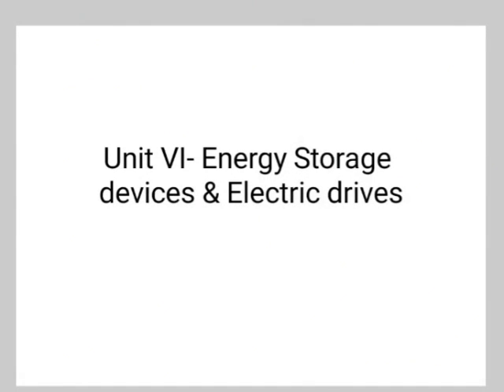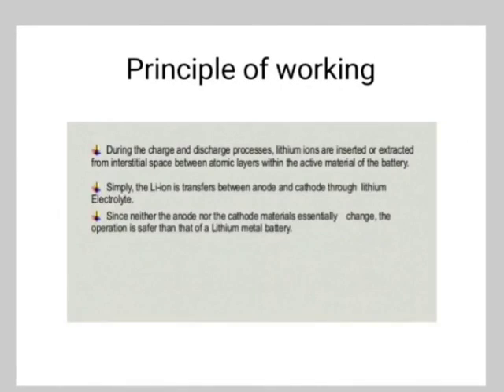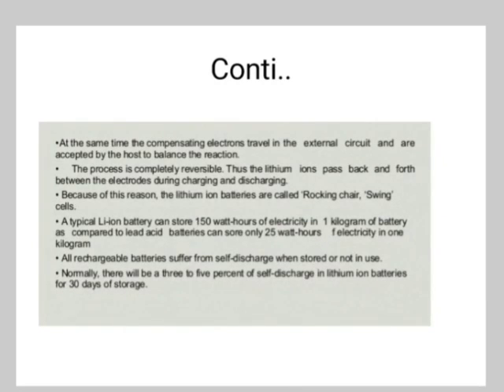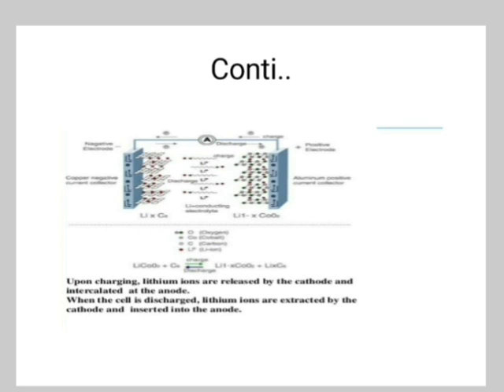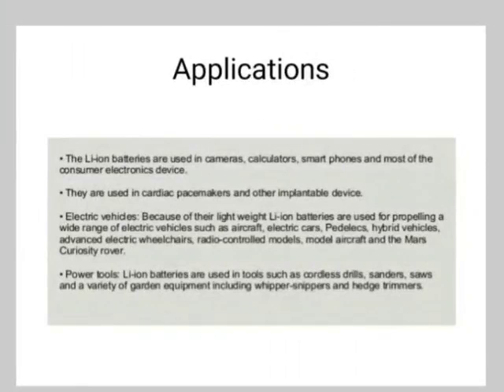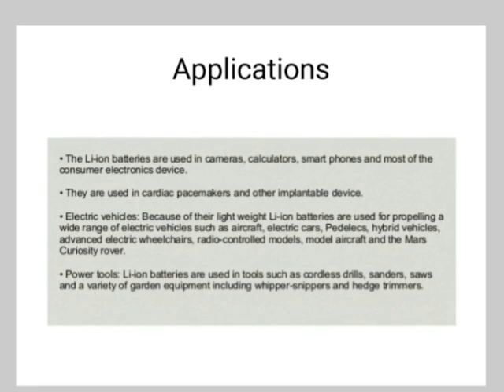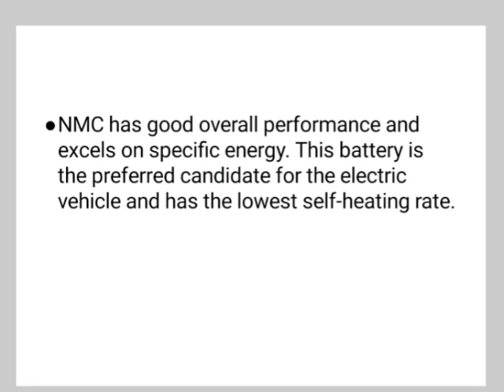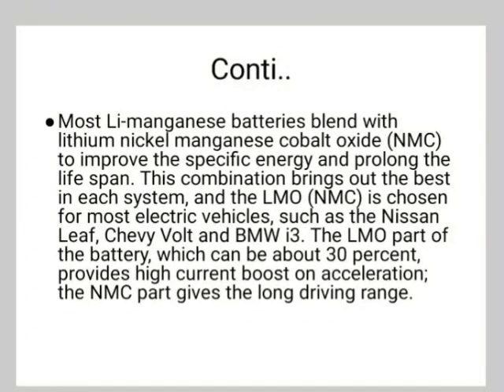EEE L47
Video from Radhika Somani/Rathi